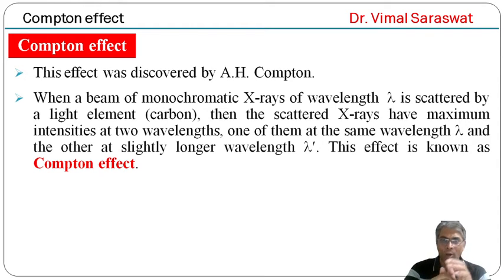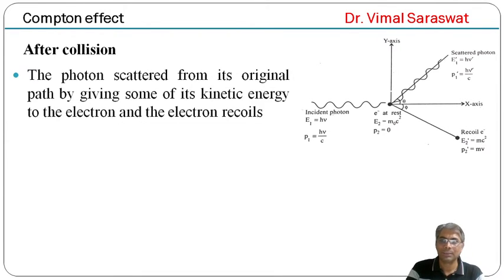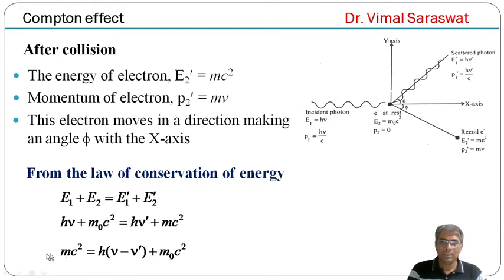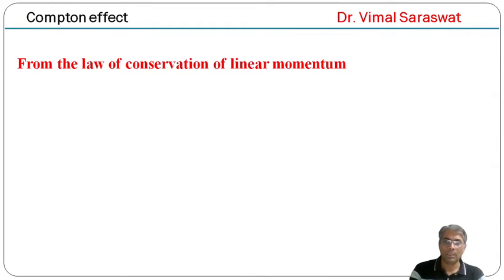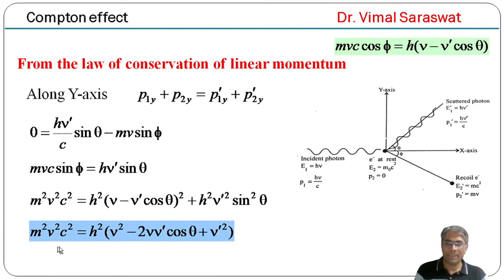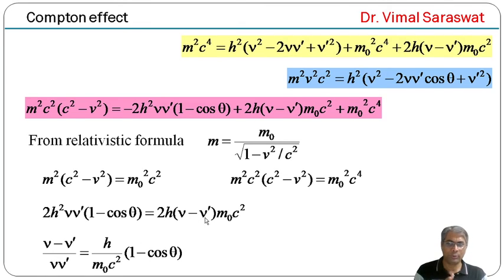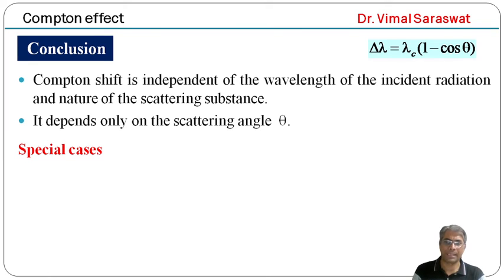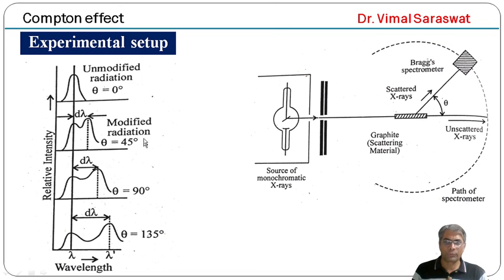Compton effect | E-3 | Quantum mechanics | With notes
Compton effect, Quantum nature of light
Definition of Compton effect, Compton shift
Change in wavelength of X-rays due to Compton effect
Compton shift in the wavelength of X-rays
Compton wavelength, Conclusion from Compton effect
Experimental setup of Compton effect
Particle nature of radiation by Compton effect.

Quantum mechanics by Vimal Saraswat, Himanshu Publications, India